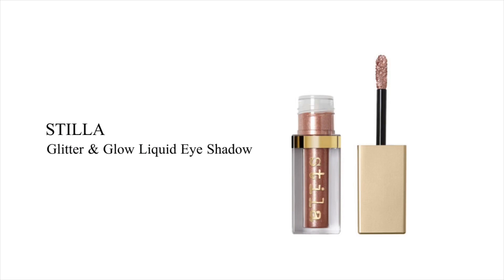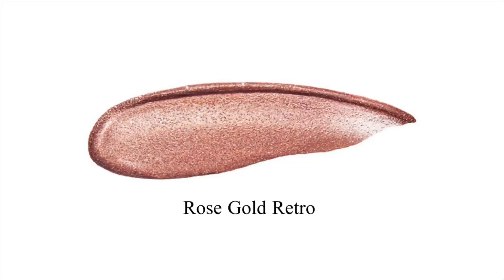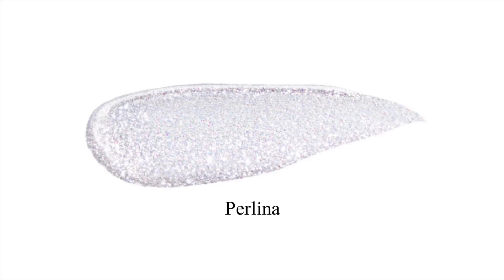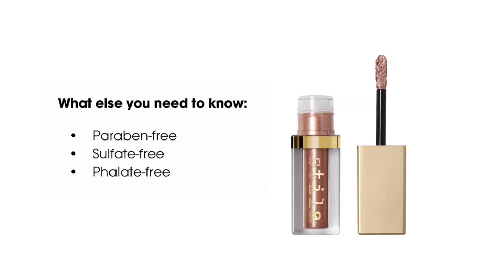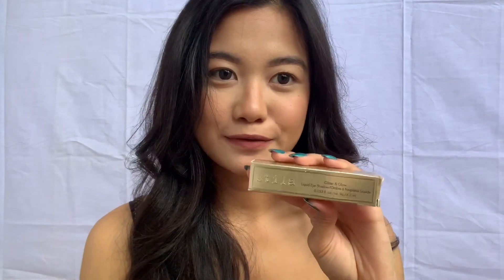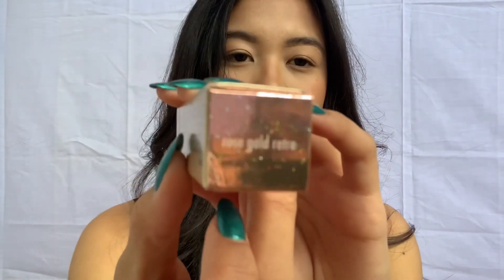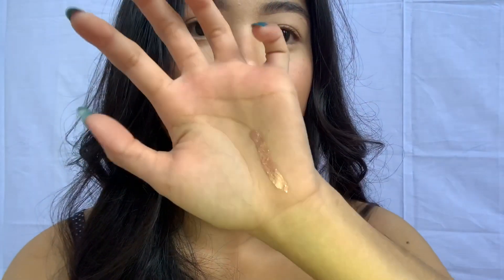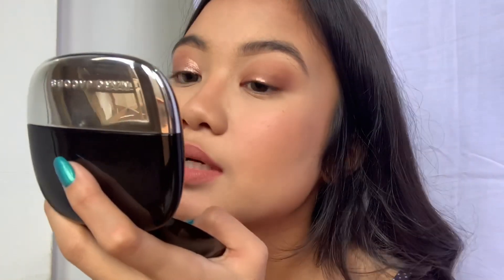STILA EXTREME GLITTER SHADOW??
My EYES has never shined so bright.. interesting new formula that i put to the test. Here are my unfiltered Hot Or Not Thoughts.Much love ~ Vanka❤️

🔥PREVIOUS VIDEOS •

First impression + honest review + full day wear test of Estee Lauder Double wear foundation & Marc Jacobs Omega Bronzer

Stila Glitter & Glow Liquid Eyeshadow // Rp.385K - £21.00 - $24.00
- Rose Gold Retro
- Kitten Karma
- Smoldering Satin
- Diamond Dust
- Gold Goddess
- ronze Bell
- Ballet Baby
- Perlina

FACE :
BION - C Vitamin C serum - anti aging
Jutanhak CALLI Makeup Base
Estee Lauder Double Wear Foundation // Rattan 2W2
Marc Jacobs O!mega Bronze Coconut Perfect Tan // Tan-Tastic 104
Marc Jacobs Accomplice Instant Bluring Beauty Powder // 50 Ingénue
Sephora Medium Bag Pallete
Mac Prep and Prim Fix+ Original
Anastasia Beverly Hills Glow kits - highlighting Makeup

EYES :
Beauty Glazed Gorgeous Me Palette Eyeshadow Tray // Rp.160K - £9.50 - $10.00
Artisan Pro fake lashes
Marc Jacobs Velvet Noir Major Volume Mascara // Rp.485K - £22.00 - $26.00
Maybelline Lash Sensational waterproff mascara
Maybelline Hyper Impact Eyeliner

BROWS :
Nyx Tame and Frame Tinted Brow Pomade // Espresso

S N A P C H A T • vankavay
I N S T A G R A M •
T W I T T E R •

I’ll be making video about makeup tutorials, product review. And also making video about my lifestyle.

I don’t owe any of these songs. All copyright goes to the owner of the song